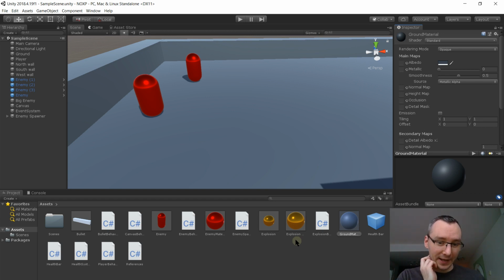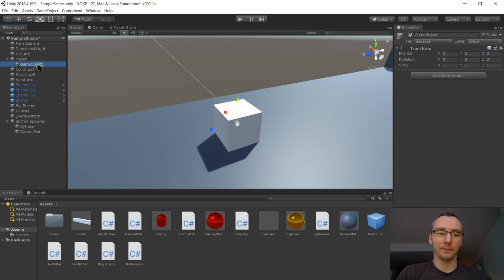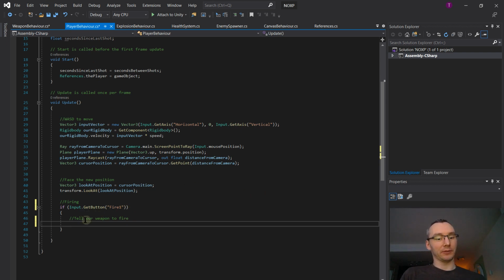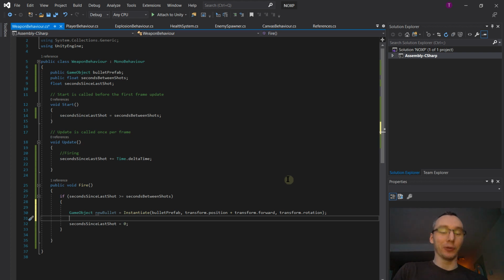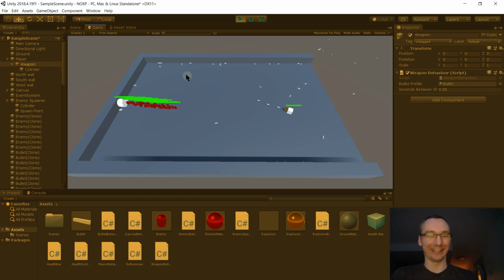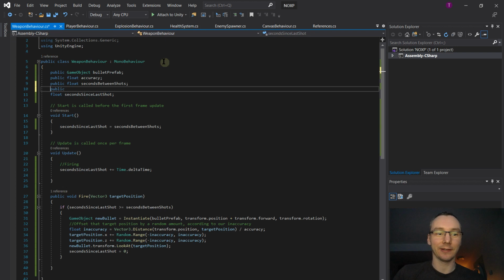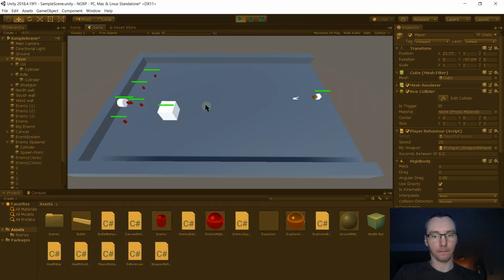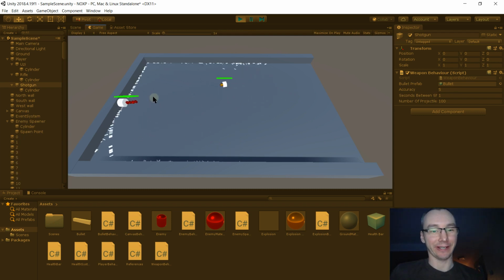Make A Game In Unity With No Experience #9: Weapons and Loops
Update! Mislav Požek in the comments below figured out the bug I'm wondering about at the end of the ep, thanks Mislav! I'll go through it next episode or you can read it Sorry for a bigger gap since the last one, lots going on and had some RSI issues. This episode we make our gun a separate thing so that we can design a variety of weapons. I might have forgotten to say what an integer is: it's a whole number. So if we declare a variable as an int rather than a float, it can't be 4.5. So they're common for variables that exist to just count something, which is why they're used for loops. Also i++ is the same as i += 1, it's just shorthand for that. I usually won't use needlessly different syntax but the way a loop is written is very standardised so I forgot to explain some of the peculiarities of it.